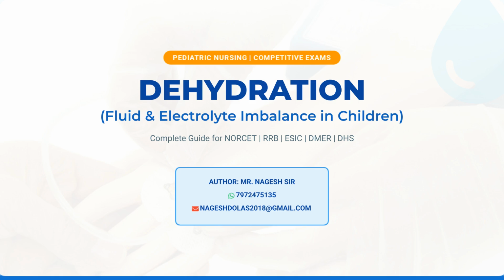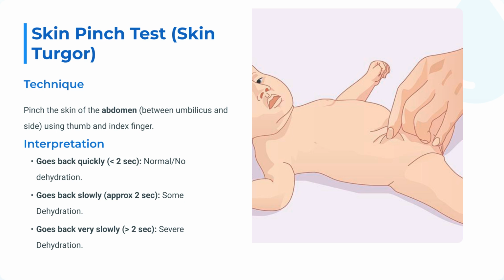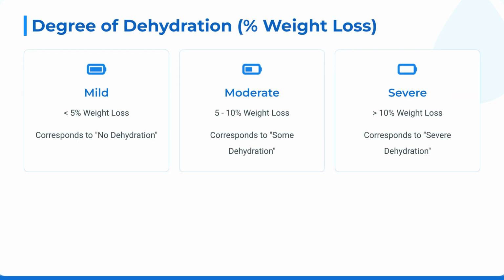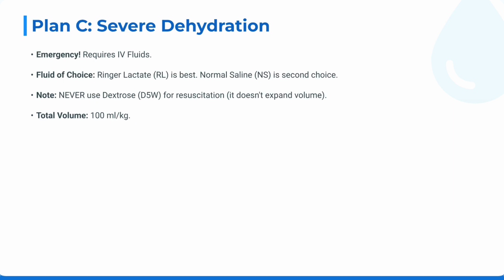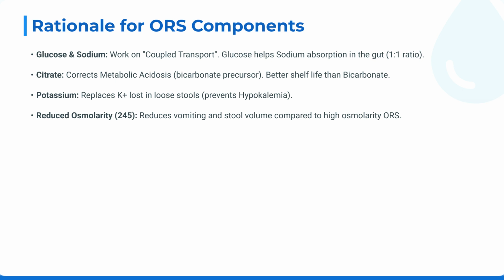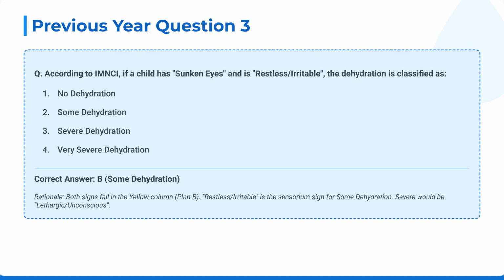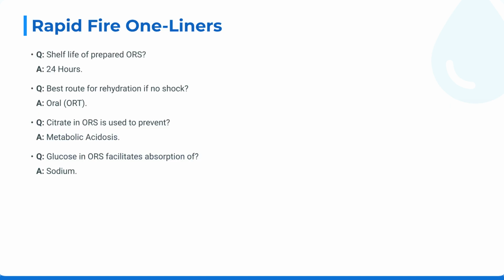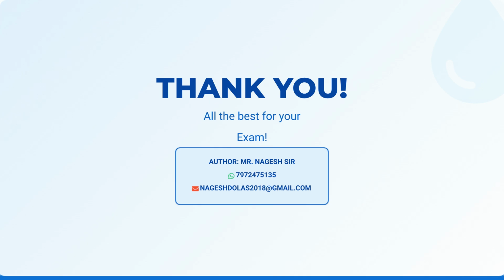Dehydration | PEDIATRIC NURSING | NORET,RRB,ESIC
Welcome to today's nursing class on Dehydration! In this session, we’ll cover Dehydration for all government nursing competitive  exam preparation.